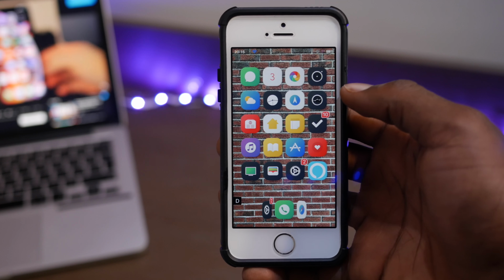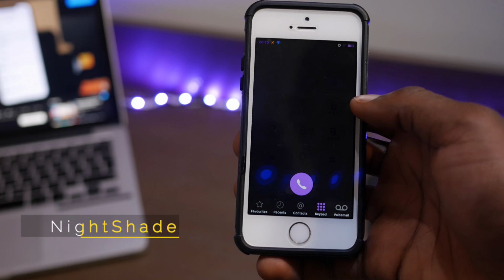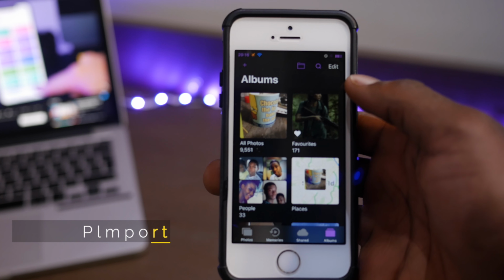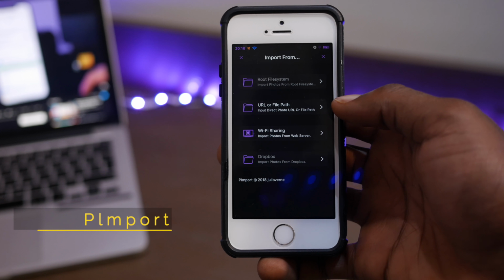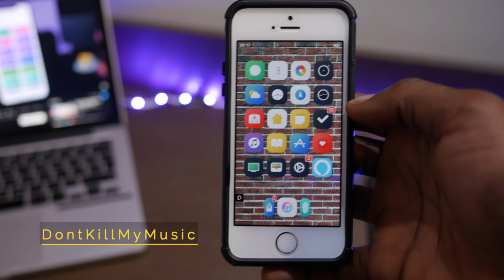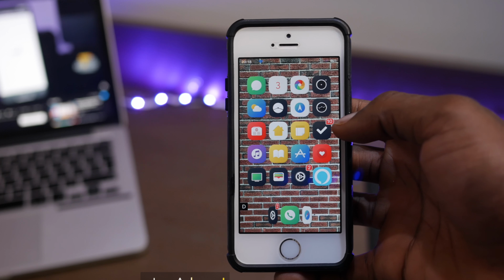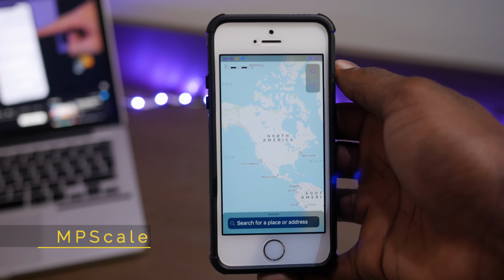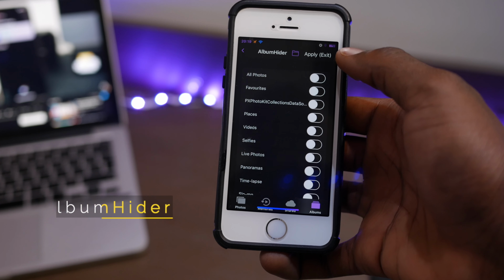Plmport | BEST Electra Jailbreak Tweaks | OCT Wk1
I❤️JB

Tweaks
1.NightShade
2.Plmport